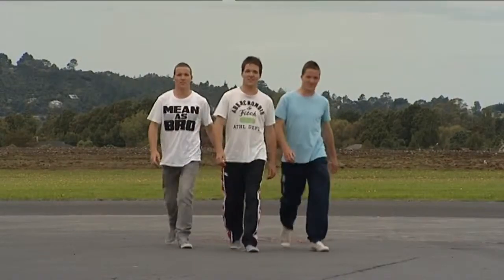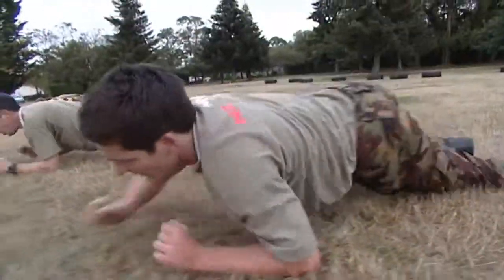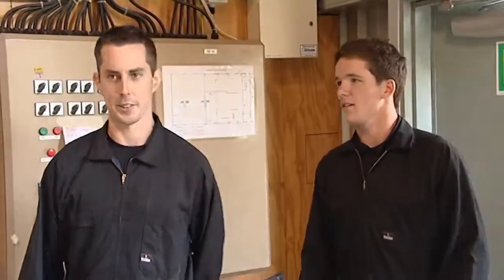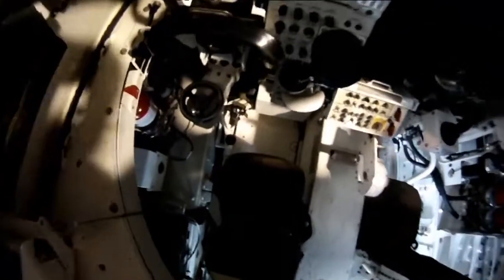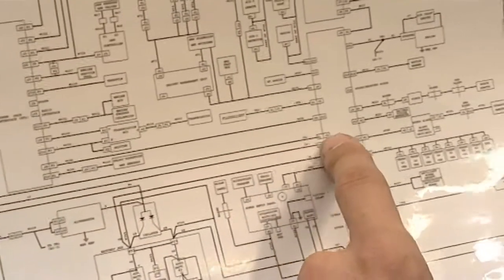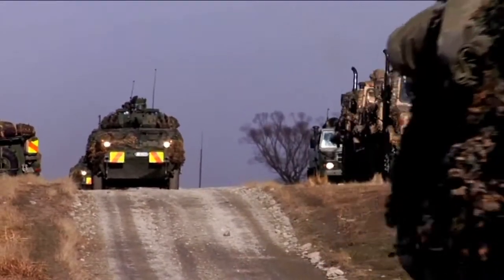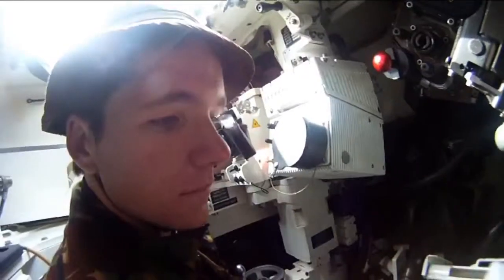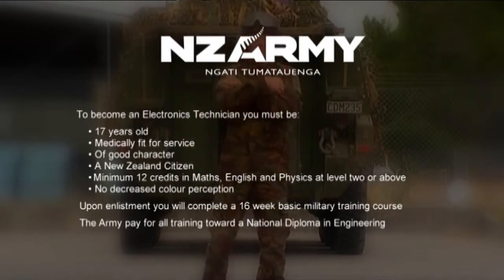A Career as a NZ Army Electronics Technician JTJS82013